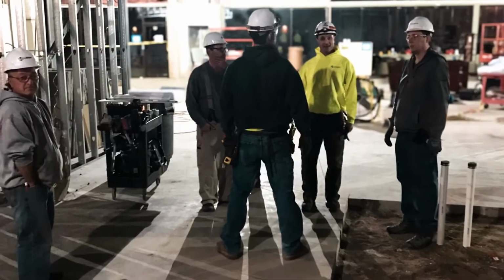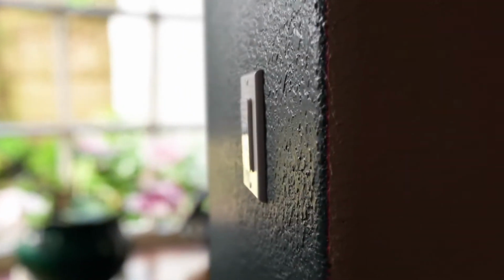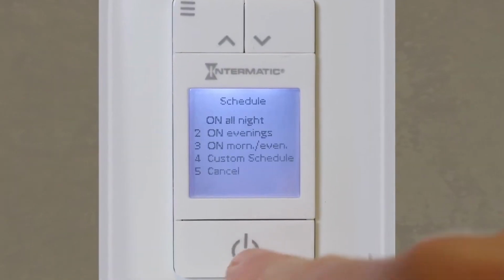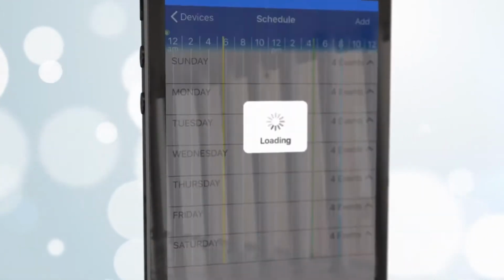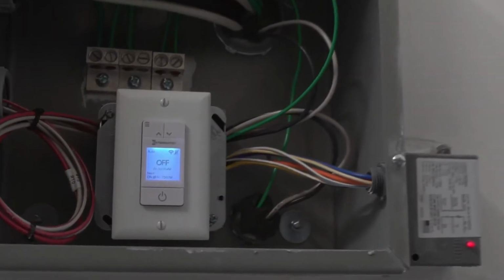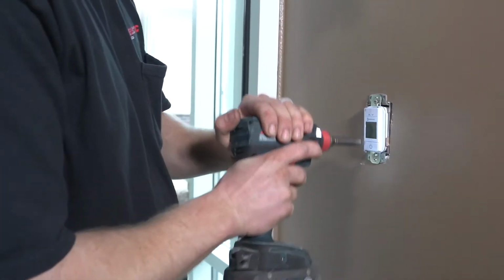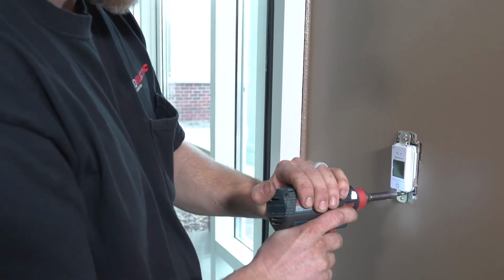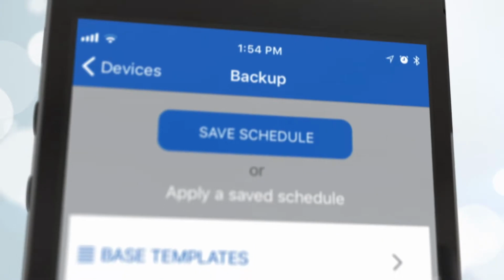INTERMATIC - Ascend® Smart a Flexible, Cost Effective Solutions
DCA presents the Intermatic Ascend -

Simplify home lighting automation projects with the Ascend Smart In-Wall Timer. An upgrade from Ascend Standard, our Wi-Fi enabled control offers many of the same benefits of a com-plex home automation system without the hassle.

Quick Installation - Shave minutes of each time switch installation with streamlined smartphone programming options and an intuitive interface.

No Hub Needed - Create a standalone home automation system without the need for a dedicated hub or smart home controller.

Voice Activation - Pair the Ascend Smart In-Wall Timer with Amazon Alexa or the Google Assistant to deliver voice-activated programming commands, including ON/OFF and status check.

Anywhere Access - Download the complimentary Ascend mobile app to any Apple® or Android® smartphone to update programming schedules on the fly.

Versatile Design - Fit the Ascend into any home project with both single-pole or 3-way switch compatibility.